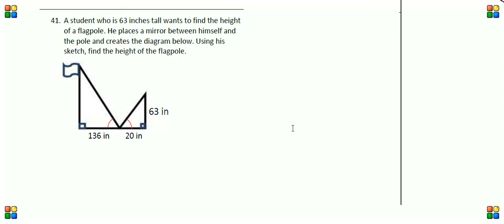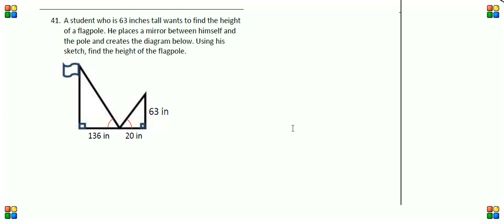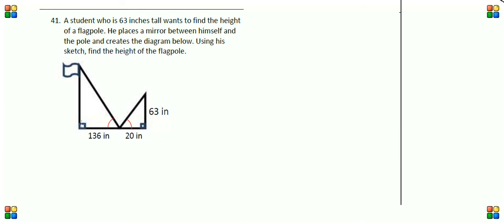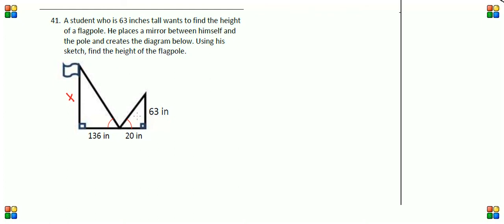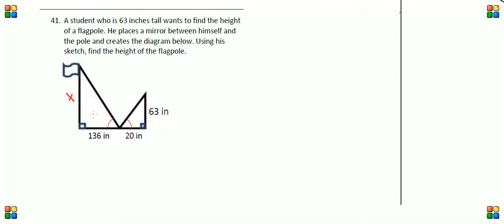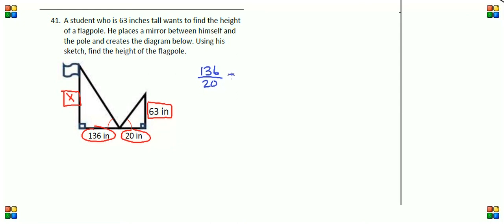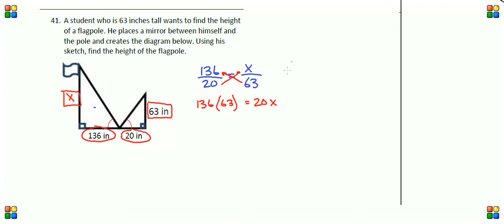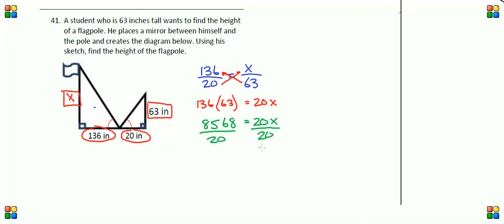G4 G6 Review Question 41